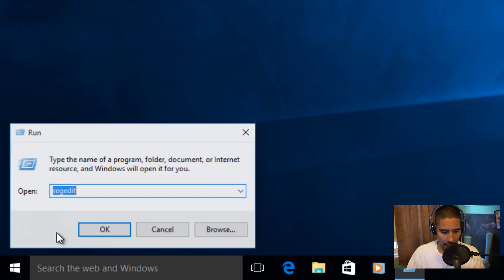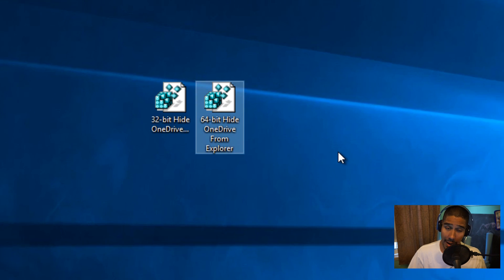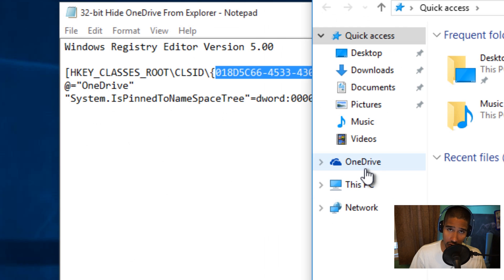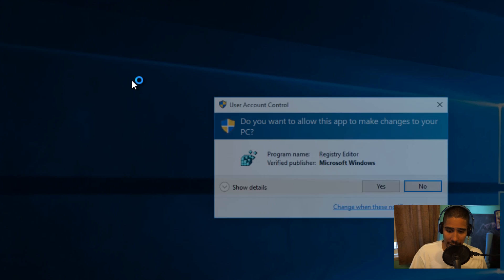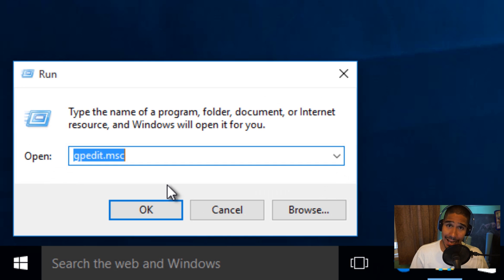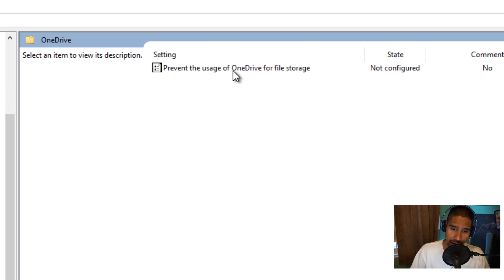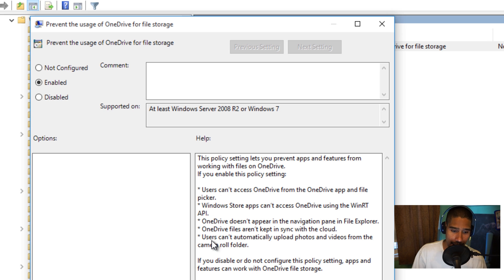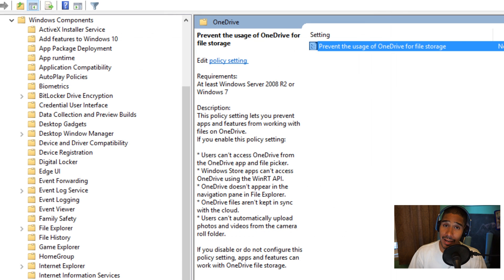How To Disable OneDrive and Remove it from File Explorer in Windows 10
Windows 10 includes OneDrive and you can’t disable it. That’s not true — there are several ways to disable OneDrive and remove it from File Explorer on Windows 10.

Microsoft provides a group policy setting that can disable OneDrive on Professional editions of Windows 10. Windows 10 Home users can use a registry hack to get rid of OneDrive instead.